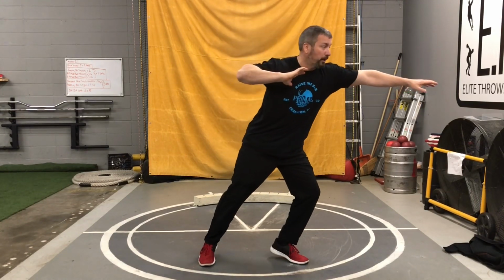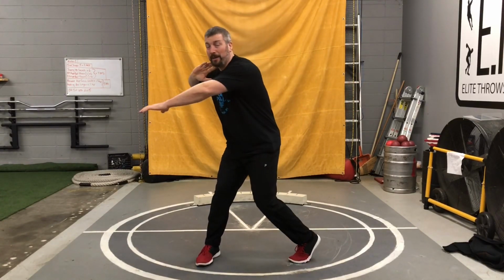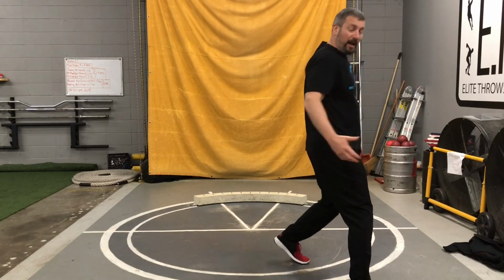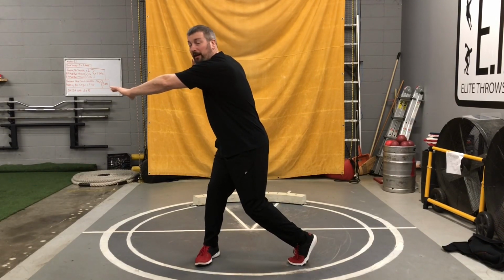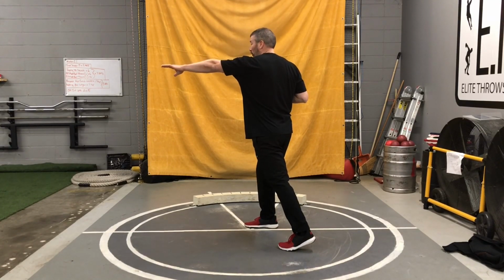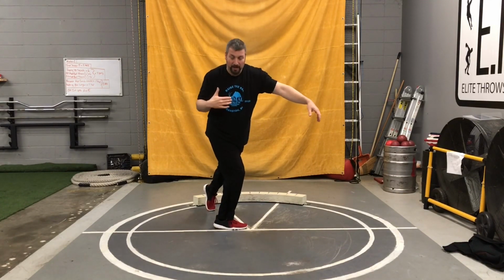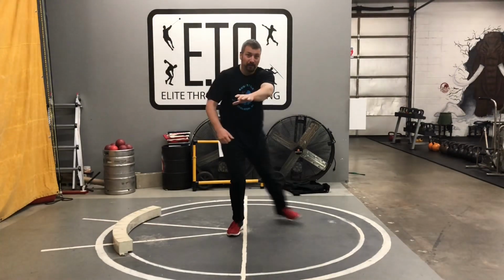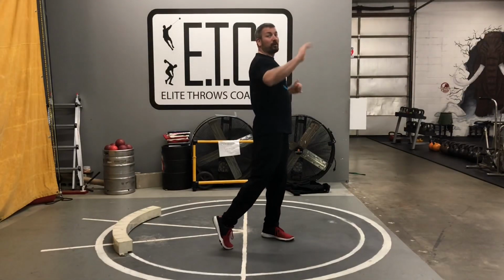DEEP DIVE! The Left Arm (non-throwing arm) Role and Position in the Rotational Shot and Discus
to check out everything we have to offer, upcoming overnight summer camps in Pennsylvania and Michigan, online coaching, digital downloads, and training programs, as well as our newsletter where you will receive all updates and product release announcements!

We have some big things coming up in 2020 and we want you to be a part of it! Three overnight camps, two one day camps, new DVDs that you can download right from out site, and so much more! So if you live in New York, Rhode Island, Massachusetts, Connecticut, Pennsylvania, West Virginia, Michigan, Ohio, or any of the surrounding states and you are looking for a throwing camp this summer or spring, we are the place to check out!